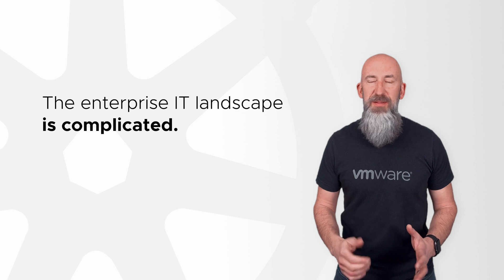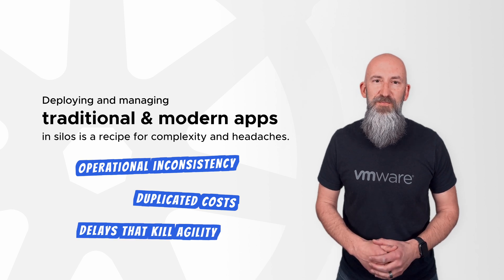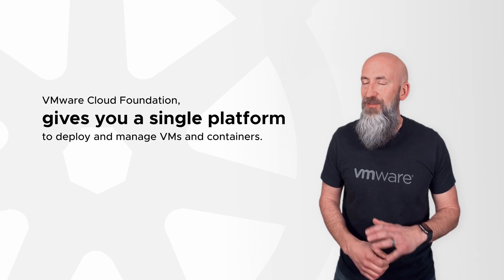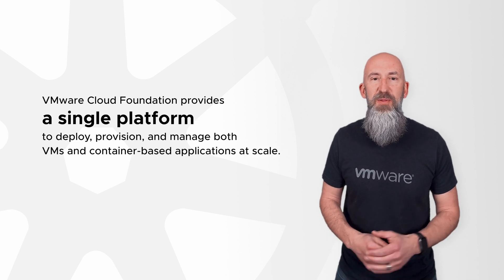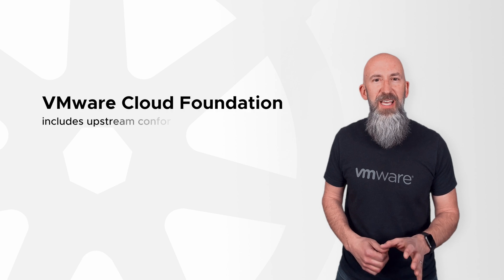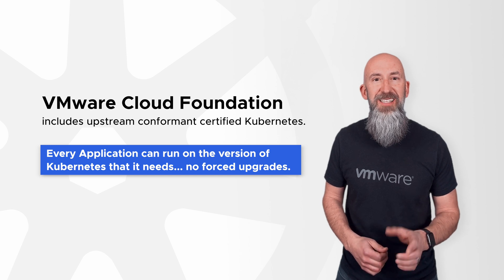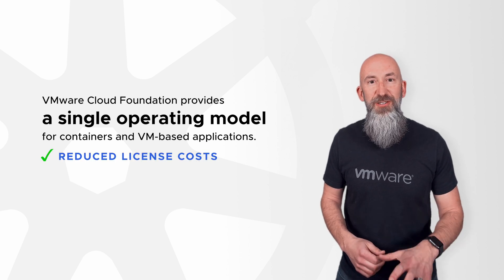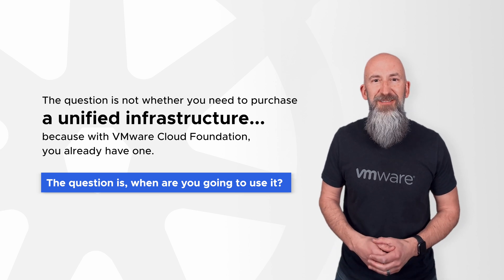VMware Cloud Foundation: A Single Platform for VMs and Containers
The enterprise IT world doesn't have to be this complex. Running both traditional VMs and containers separately leads to wasted resources, duplicated costs, and slowdowns. But with VMware Cloud Foundation, you can bring everything together on a single platform—no extra licensing, no complexity, just simplicity.

In this video, we break down how VMware Cloud Foundation supports both VMs and containers, giving you one consistent operating model, a single API set, and reduced operational costs.

Don’t wait for the future to catch up—your unified infrastructure is already here.